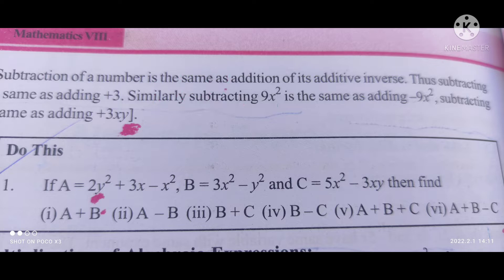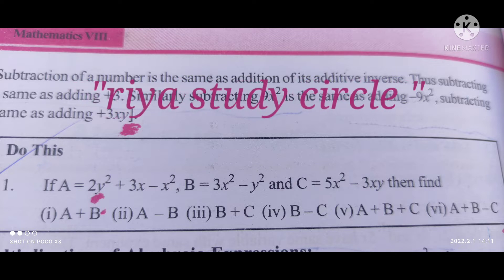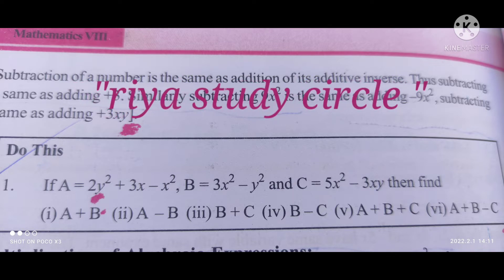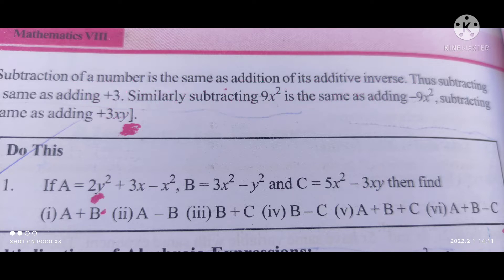8th Class, Maths, Chapter -11,Algebraic Expressions, Page no -250(Do This)(Requested Video)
8th Class, Maths, Chapter no:11,  Algebraic Expressions, Page no -250 (Do This bit)(Requested Video)
Please wait for my next video and watch it.